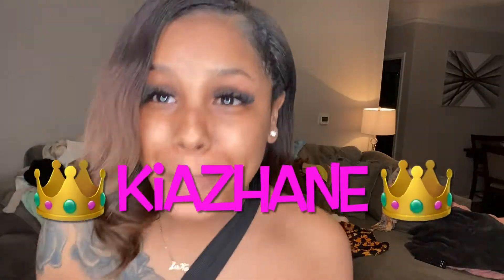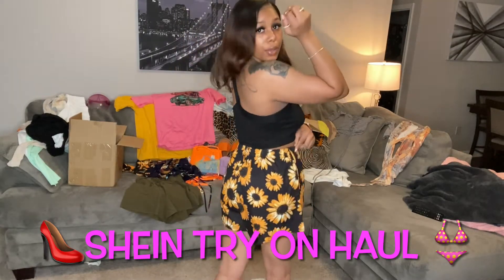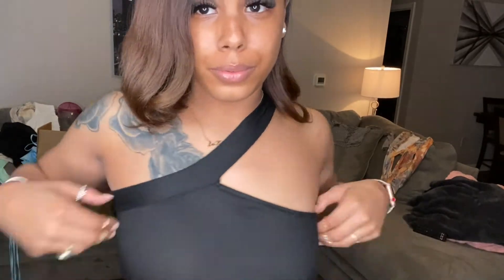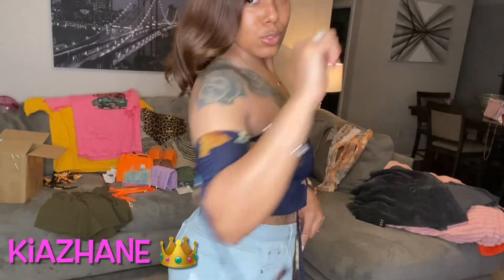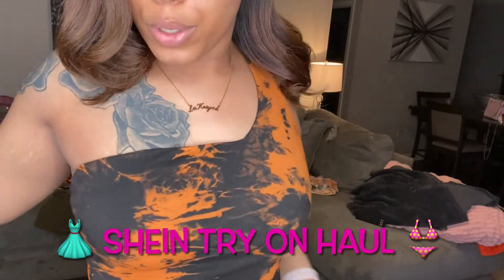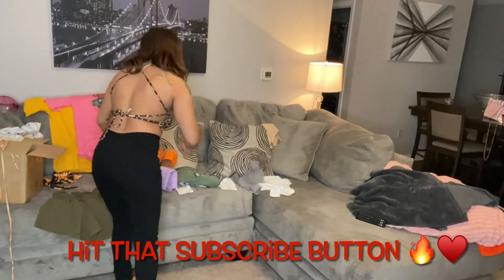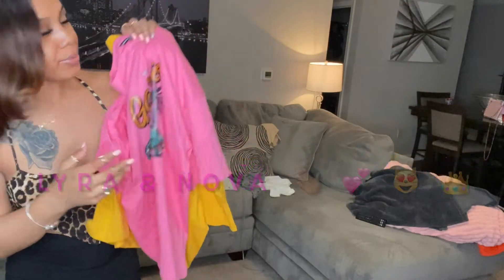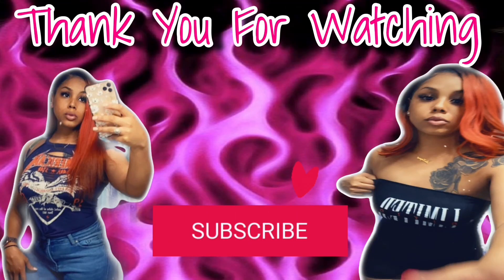SHEIN Try On Haul **My First Time Ordering From SHEIN